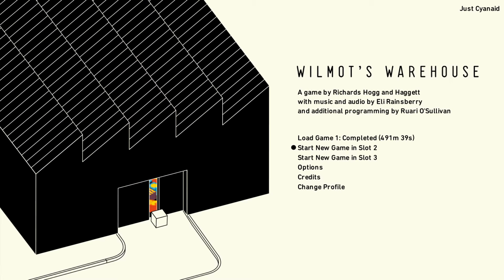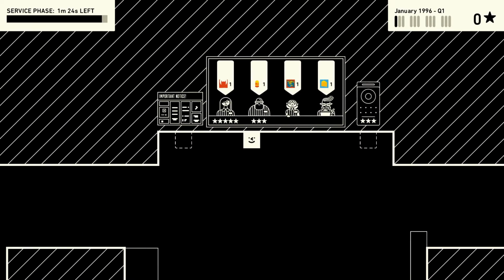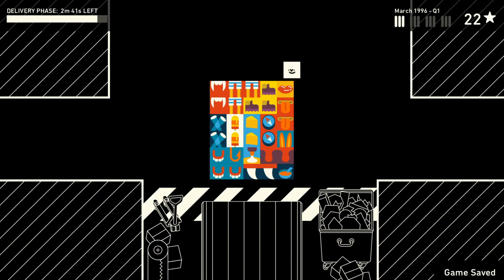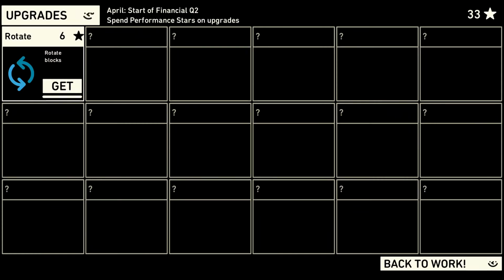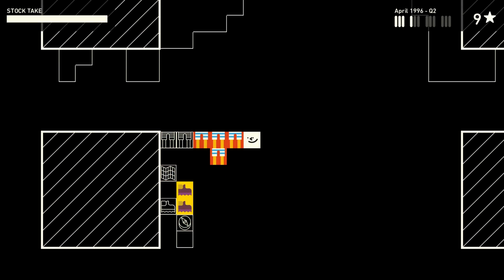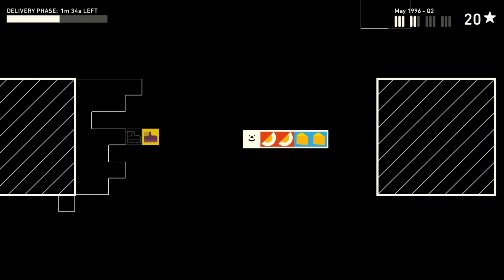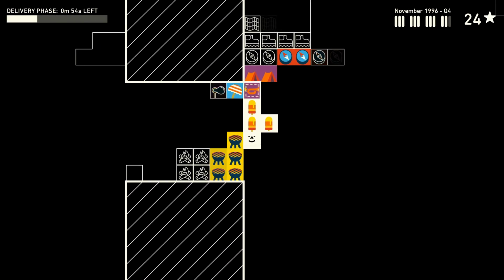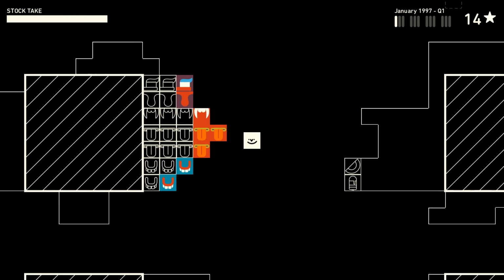Cyanaid’s Warehouse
At no point in this video do I ever question why we're storing so many body parts. That's because there's probably a perfectly reasonable explanation.

All other music is from in-game.